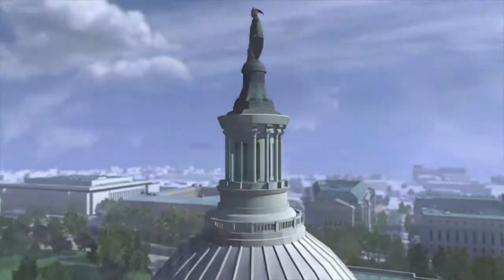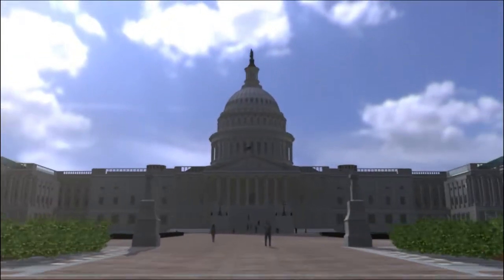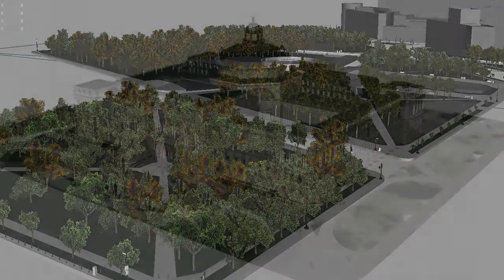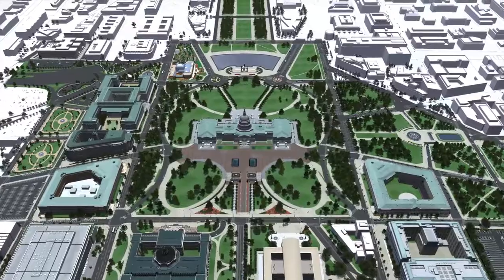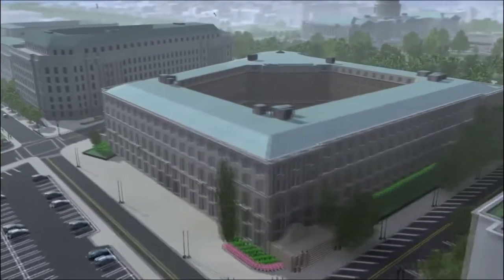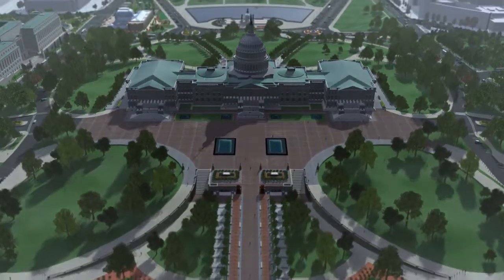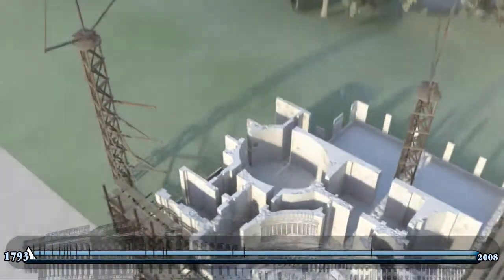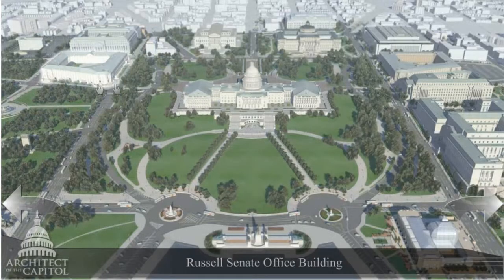Case Study - US Capitol Animation Project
This mini documentary profiles our experience working on a federal government project detailing the U.S. Capitol.